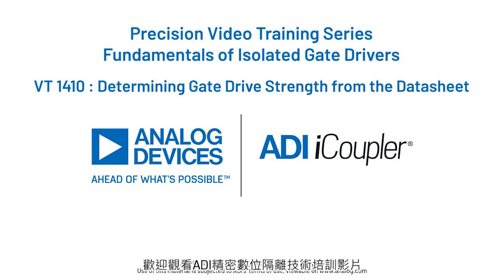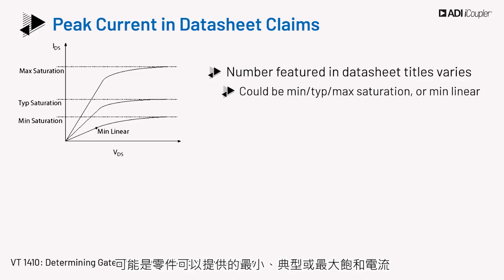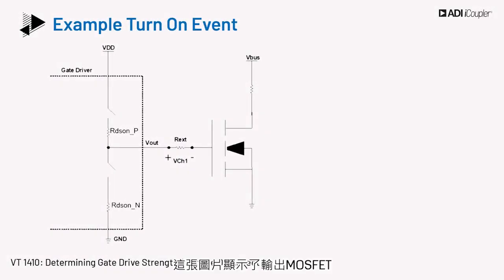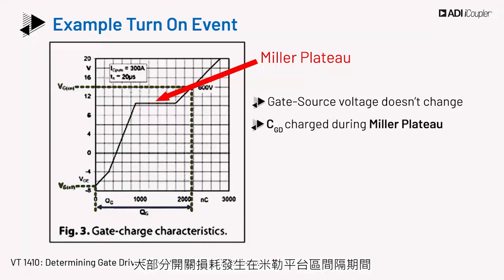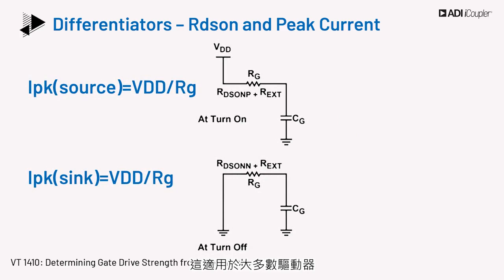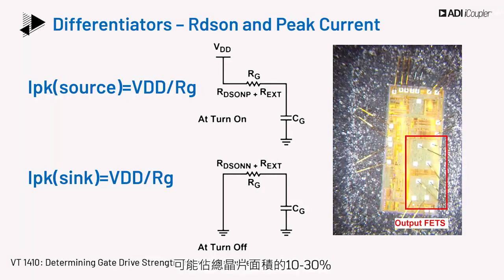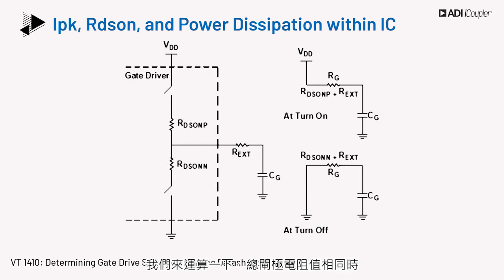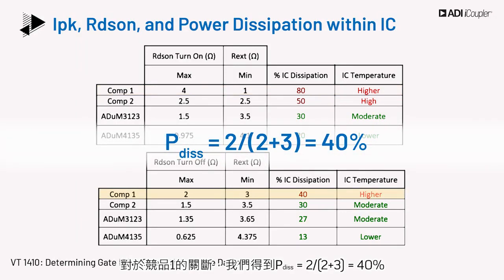VT1410：根據產品手冊確定閘極驅動器強度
本影片是該系列的第四部，將討論如何從產品手冊中決定驅動強度，以及確定驅動器是否適用於應用。並詳細瞭解如何定義峰值電流規格，包括米勒平台區，以及導通電阻對驅動強度的影響，同時考慮為控制功耗使用外部閘極電阻。